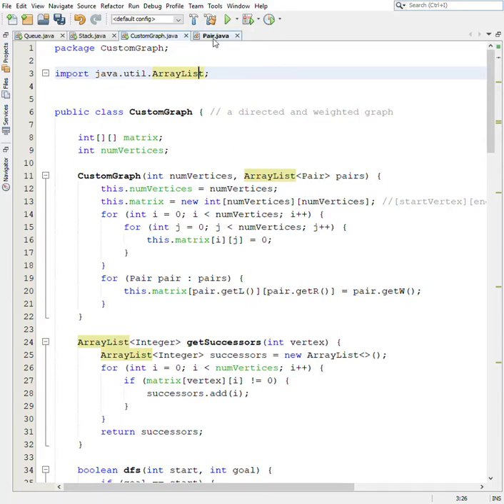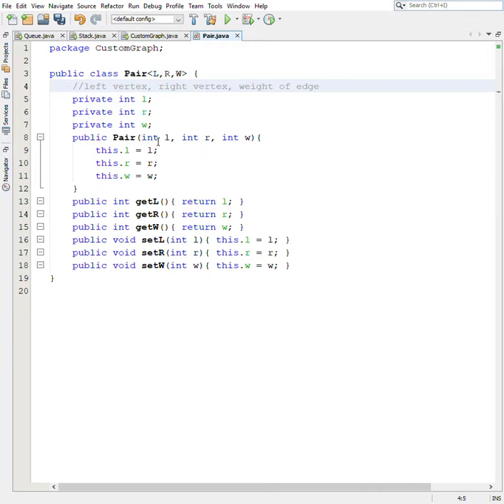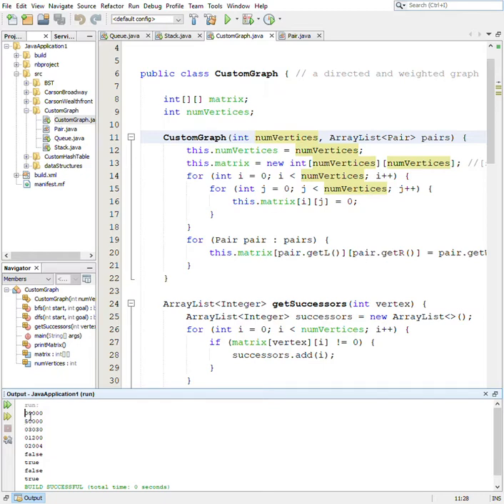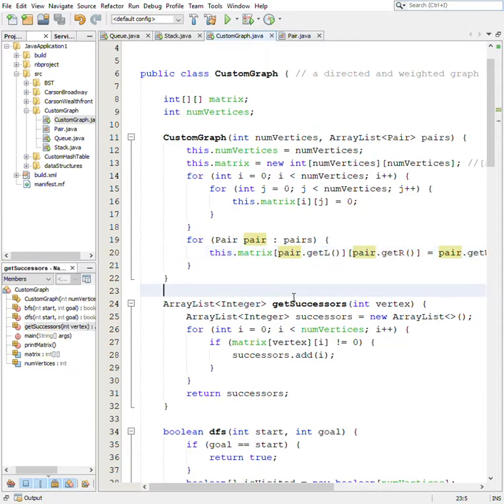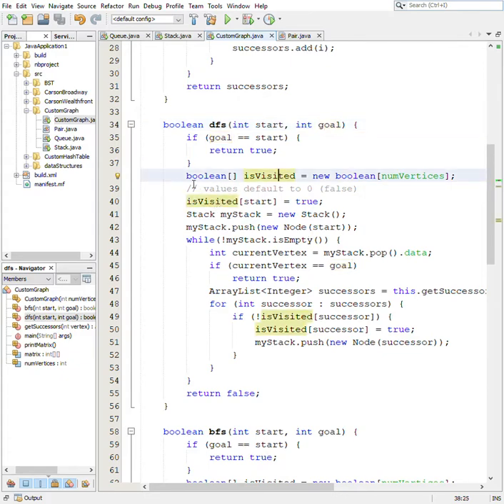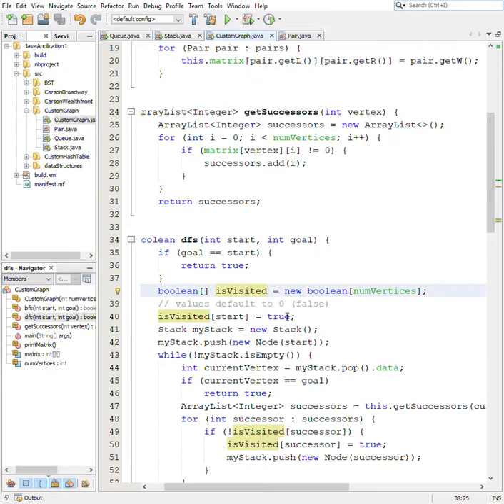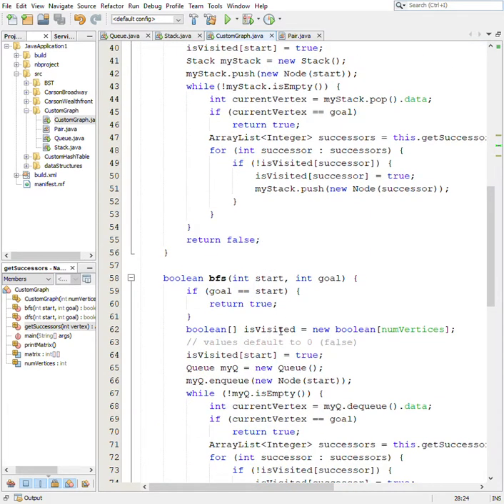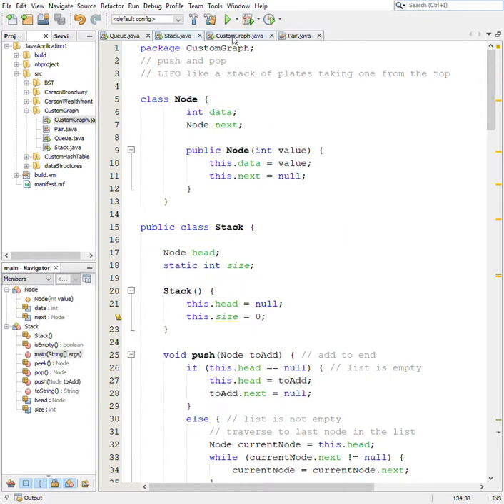Graphs, Depth and Breadth First Search (Java Implementation)